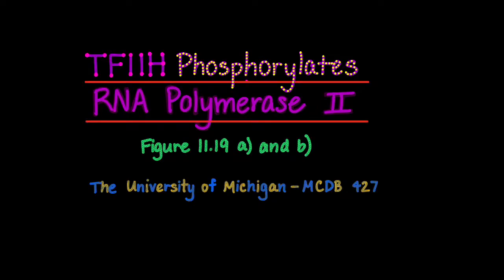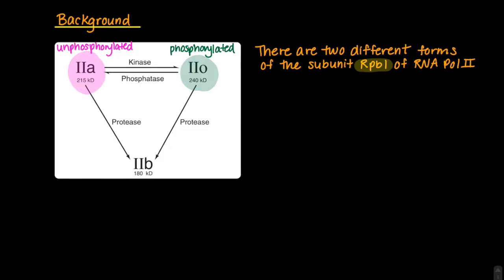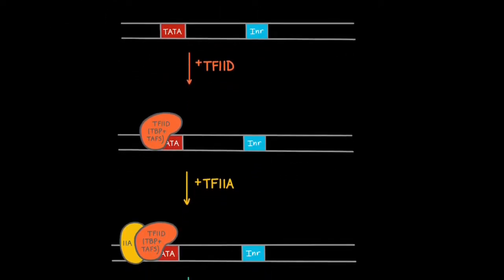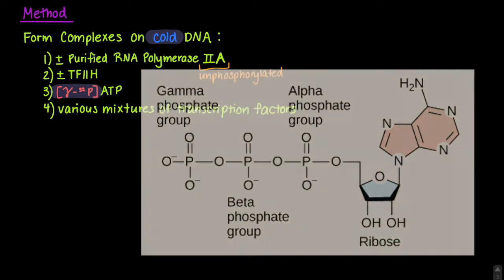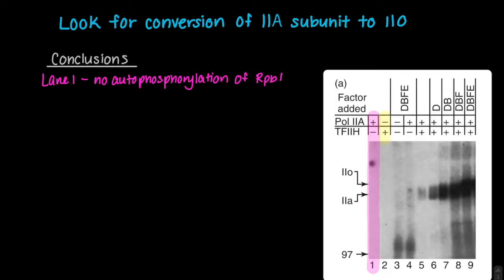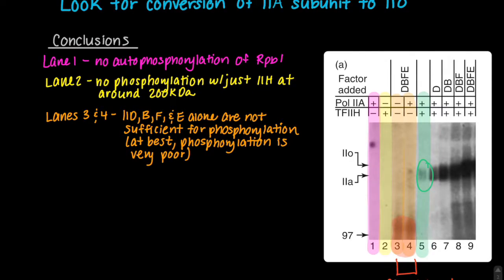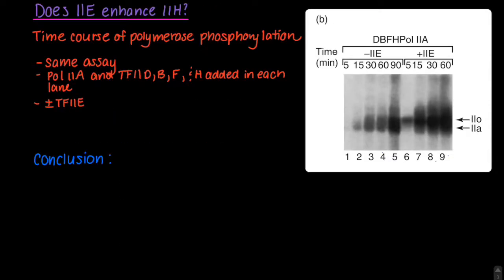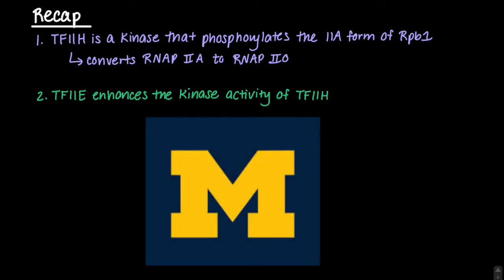Figure 11.9 TFIIH phosphorylates Rbp1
This video describes an experiment that showed that it was likely that the TFIIH complex contained a kinase that could phosphorylate the largest protein in RNAP II, Rpb1, converting it from the IIa form to the IIo form.

This is figure 11.19 from Molecular Biology edition 5 by Robert Weaver and was made for MCDB 427, a molecular biology course at the University of Michigan.